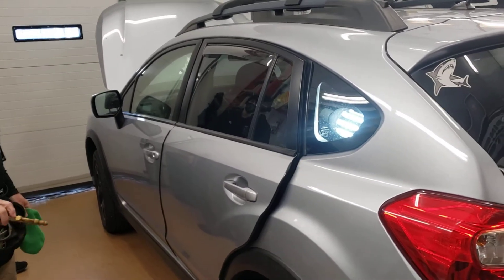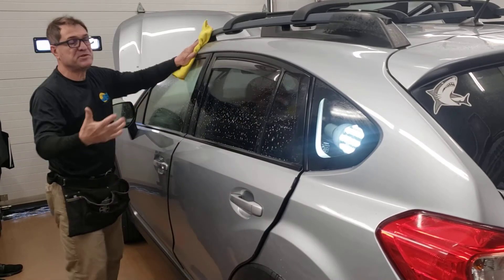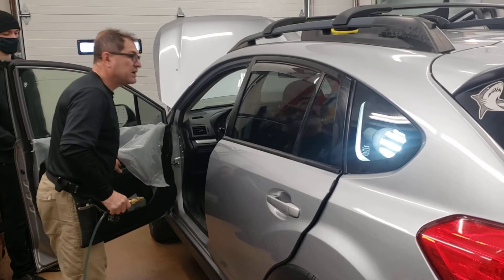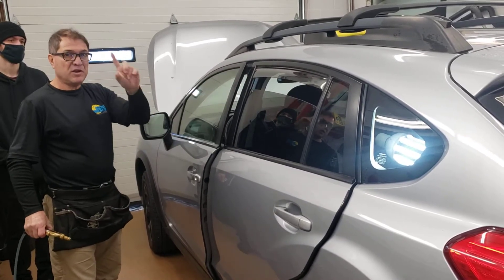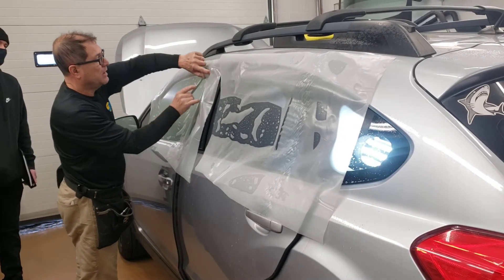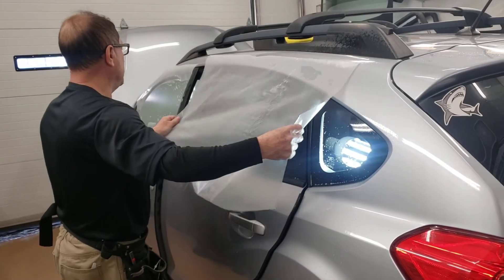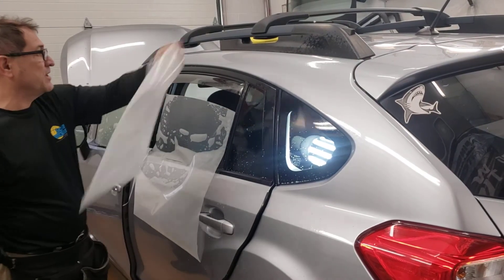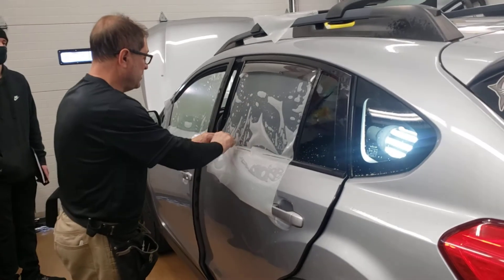How to template a car to cut 8 windows precisely in less than 7 minutes